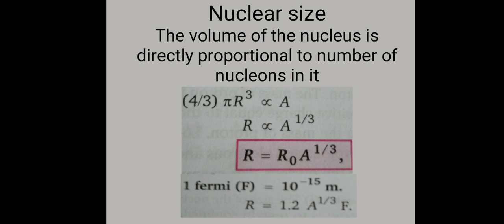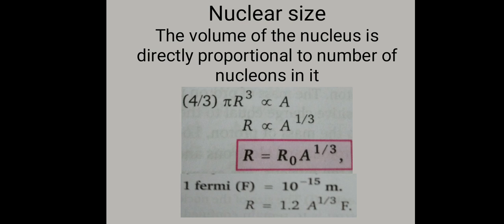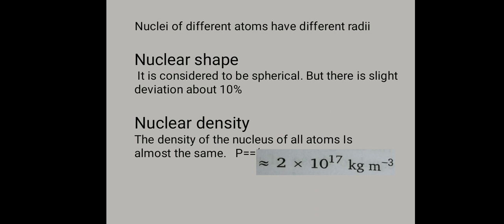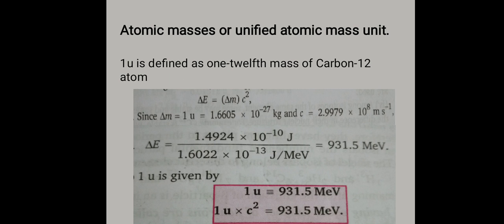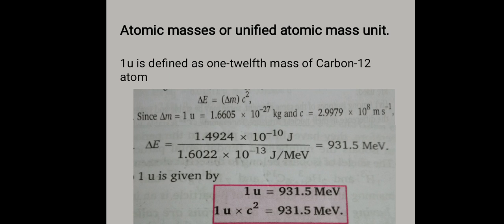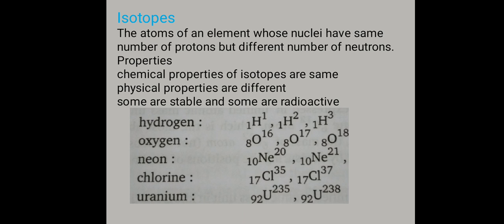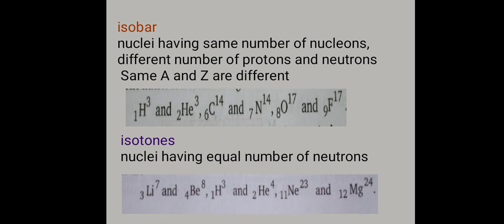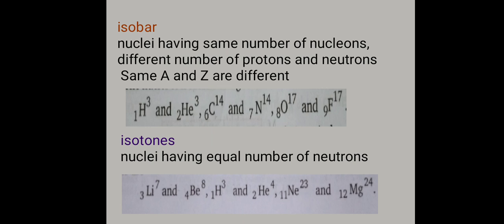Nuclear Structure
Physics
Class 12
Isc